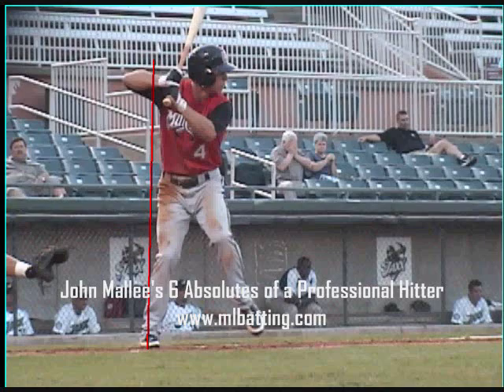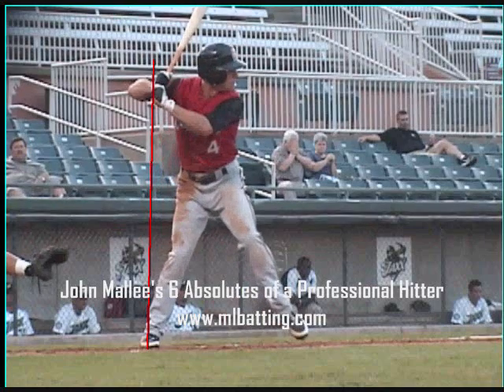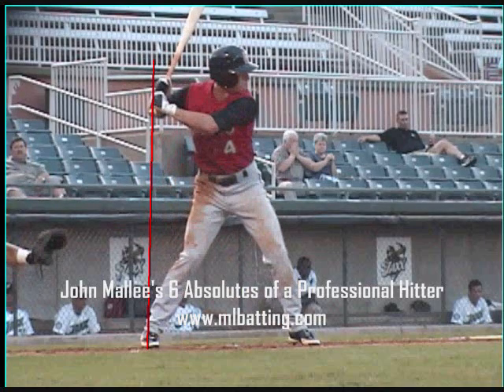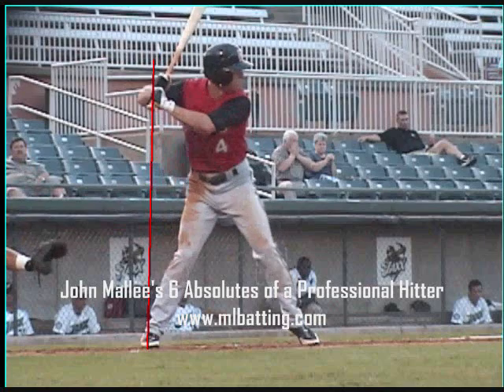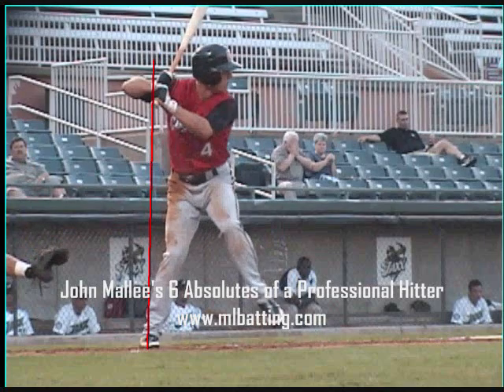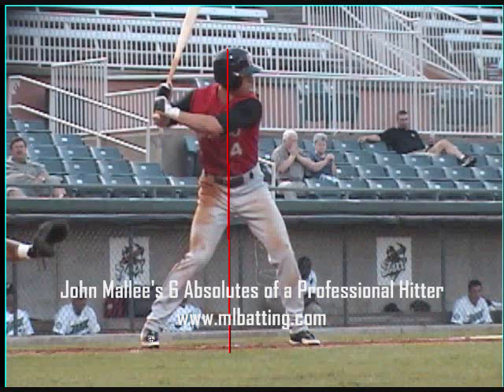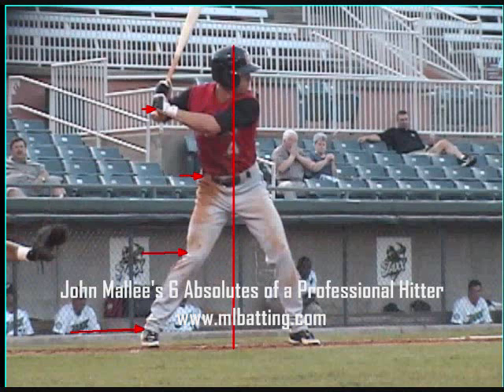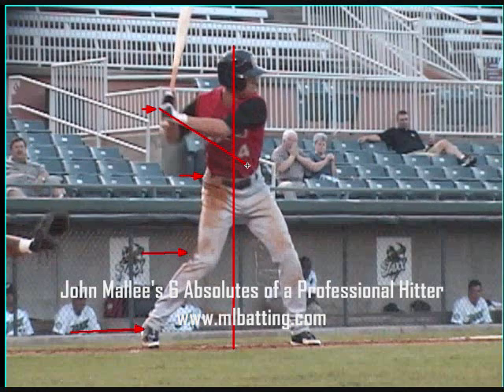John Mallee's 6 Absolutes of a Professional Hitter - Learn How To Hit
John Mallee current Houston Astros Major League Hitting Coach and former Miami Marlins Hitting Coach goes over his 6 Absolutes of a Major League swing with Chris Coghlan.  to purchase John's DVD's. Property of Major League Batting.
John Mallee - Major League Batting
Breaks down the 6 Absolutes of a Professional Hitter
John Rayner - Florida Marlins